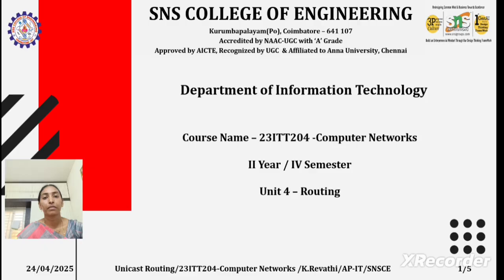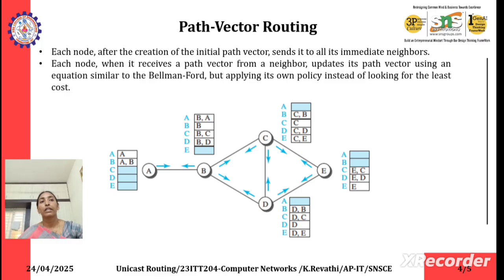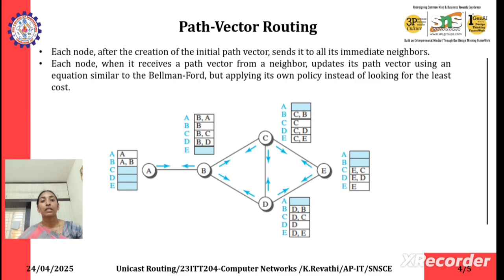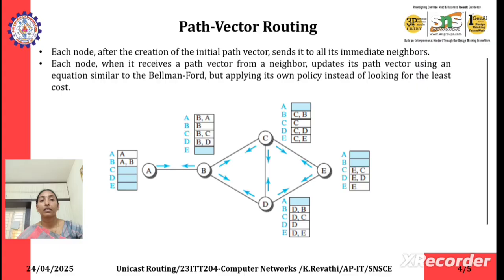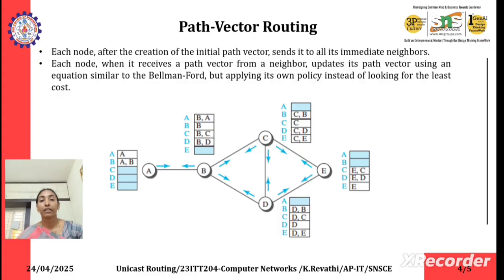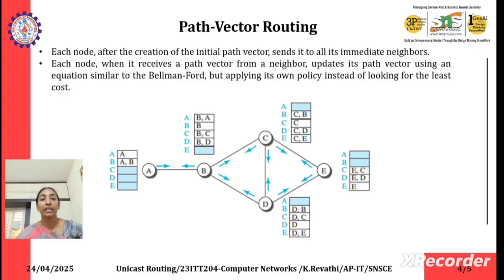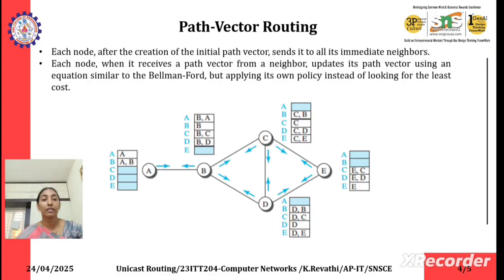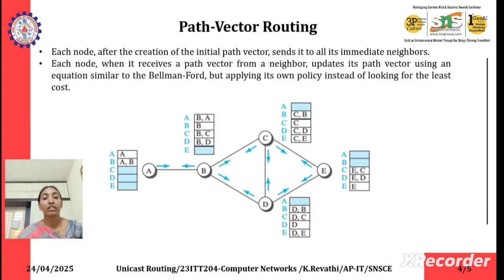Path Vector Routing | Computer Networks | SNS Institutions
Path vector routing is a computer network routing protocol that includes path information along with distance, or hop count, in routing updates. It allows for the detection of routing loops and improves routing efficiency by providing routers with more comprehensive route information, such as the sequence of autonomous systems a route traverses. This helps in implementing routing policies and preventing packets from looping through the network.